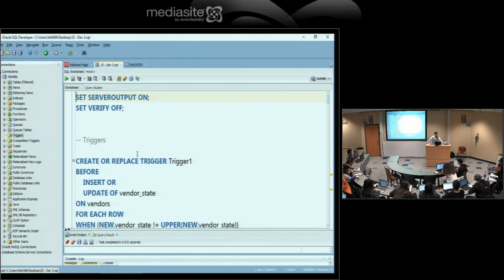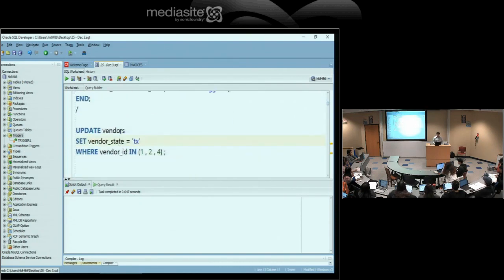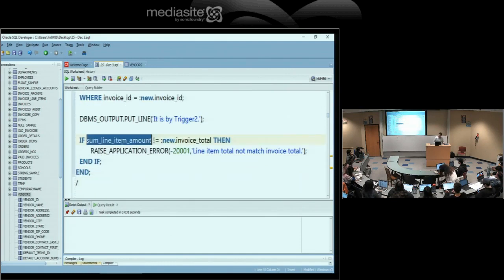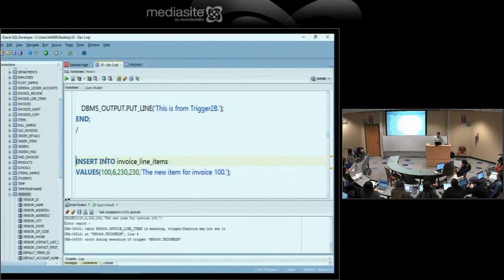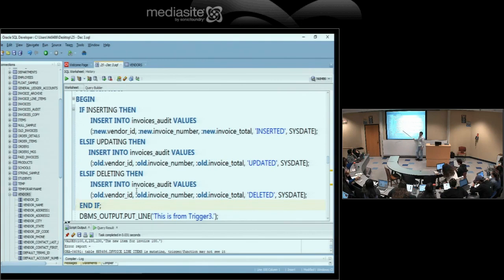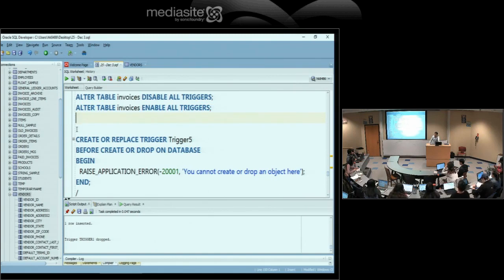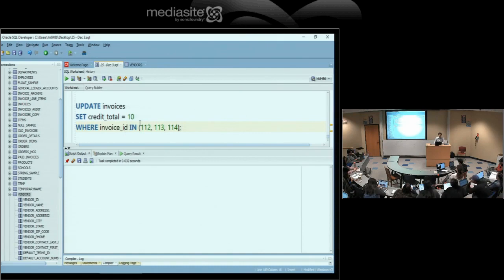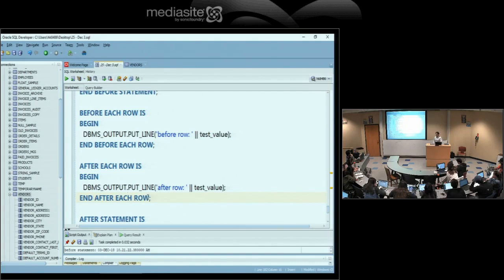T-SQL: Triggers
Dr Armani teaching at the University of Texas at Austin